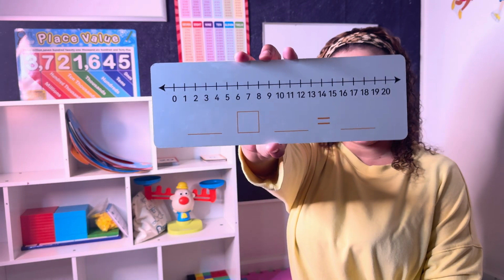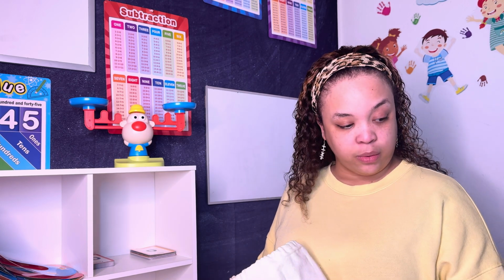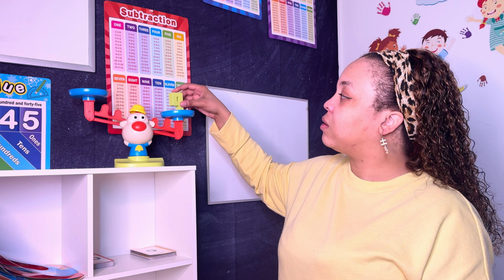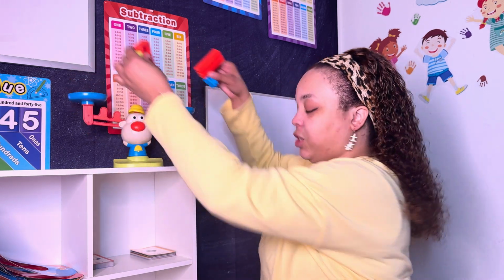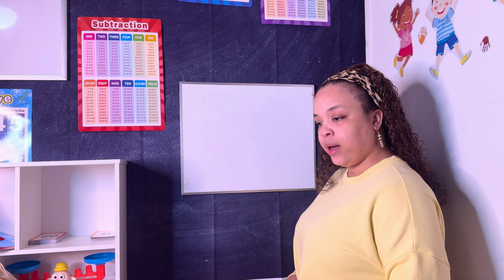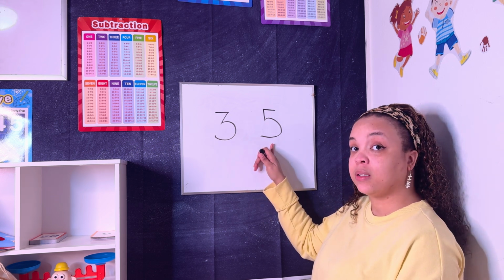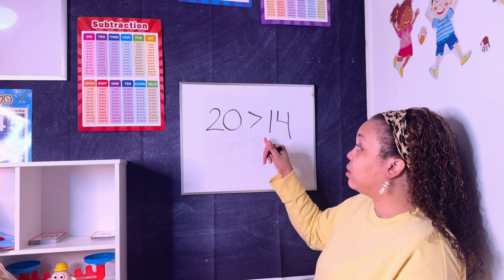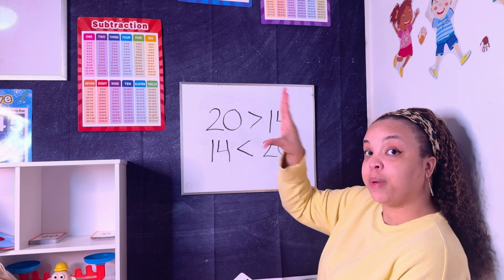Week 3: Compare & Order Numbers 1-20 | Math for Ages 5-7 | The Rae of Math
Welcome to Week 3 of our 24-week math adventure for ages 5-7! In this lesson, your child will learn how to compare and order numbers from 1 to 20. Through interactive activities and everyday examples, we'll explore which numbers are bigger or smaller and how to arrange them in sequence. This essential skill builds a strong math foundation for more advanced learning. 🚀